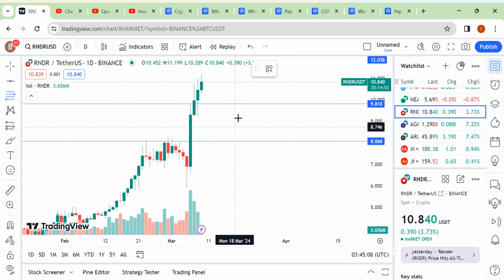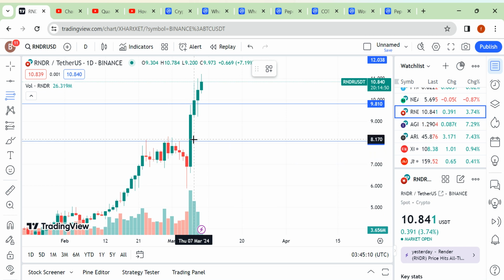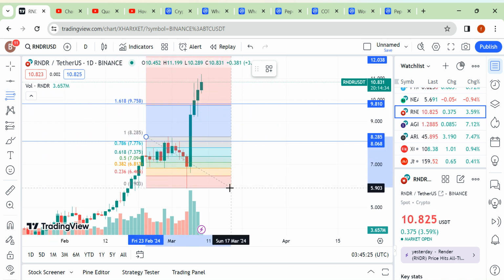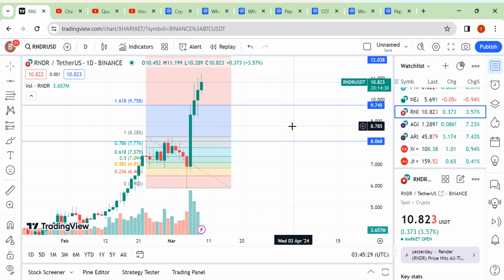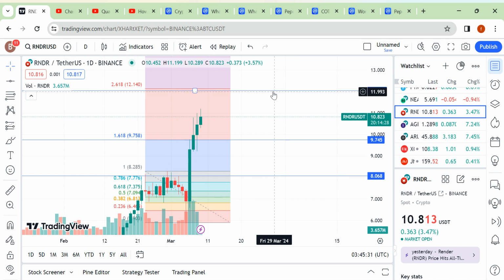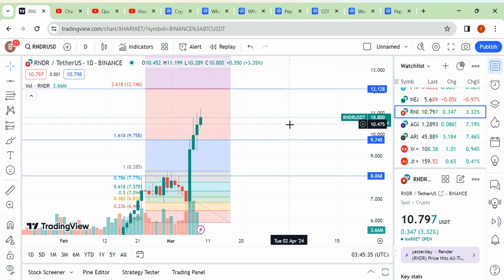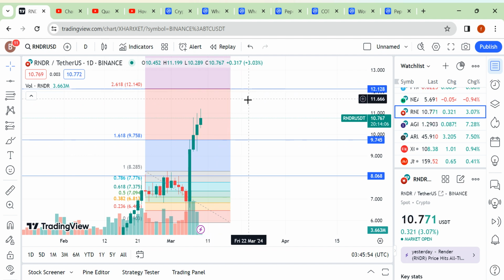RENDER RNDR PRICE PREDICTION 2024 HOW MUCH HIGH WE CAN GO?